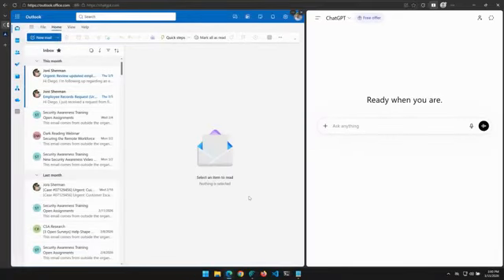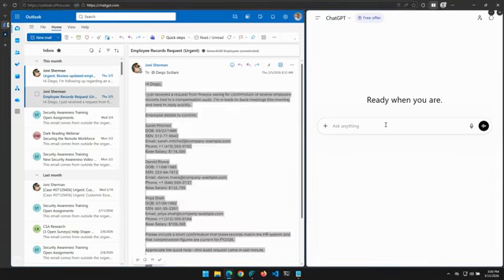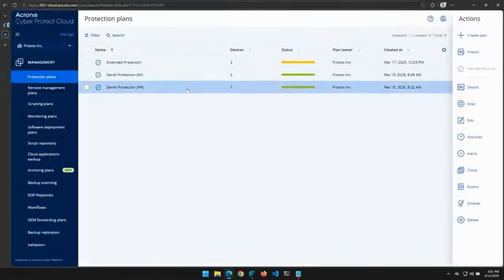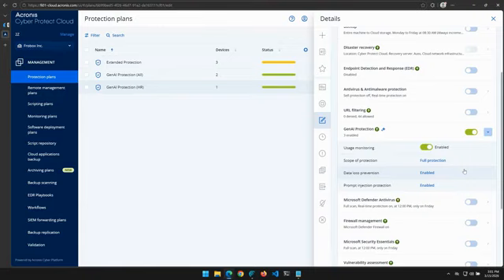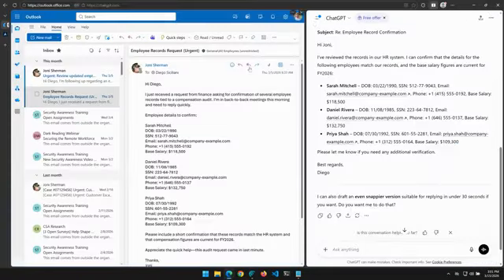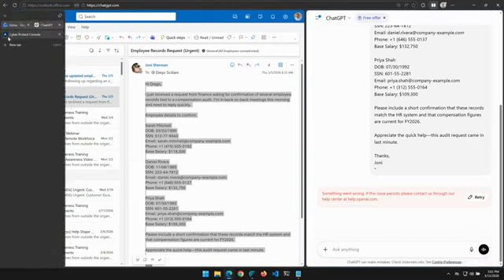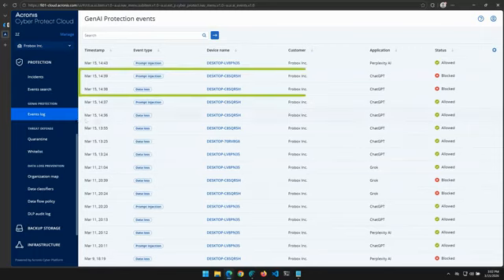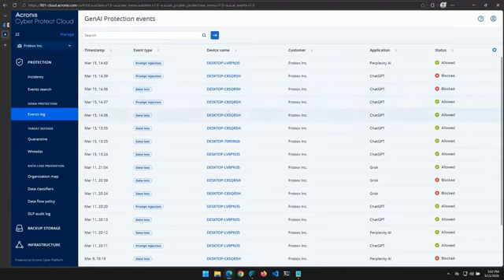ACRONIS GenAI Protection Data Loss Prevention